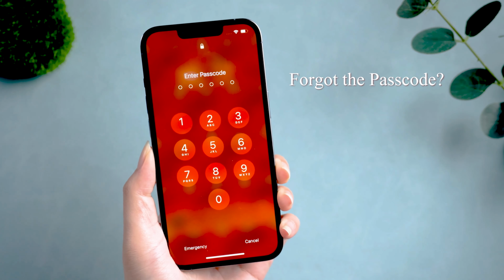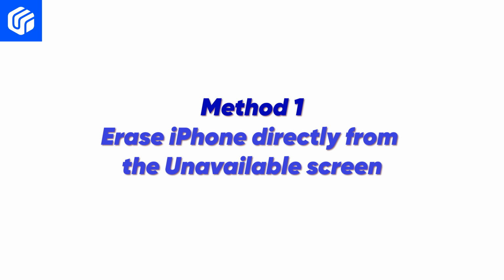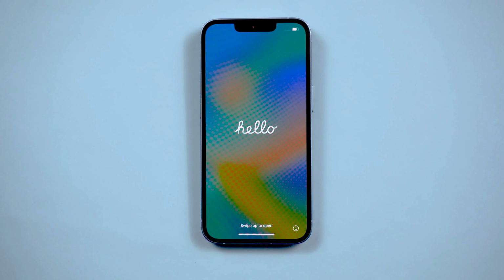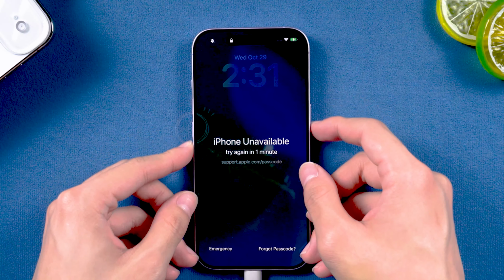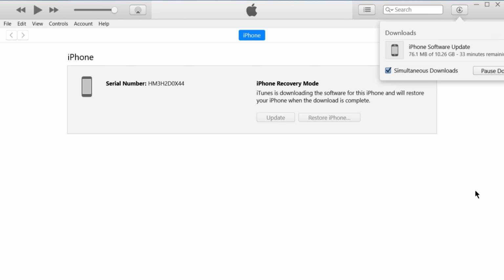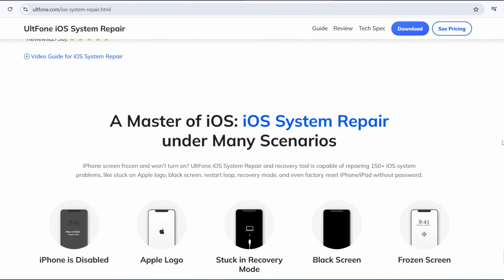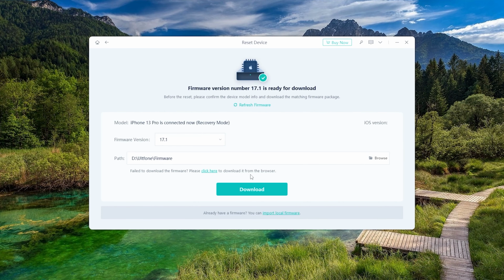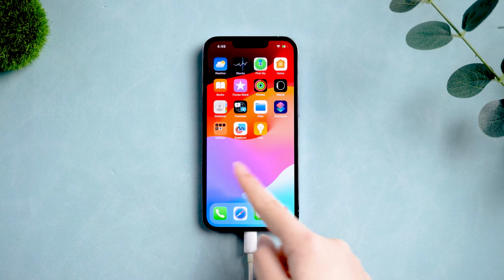How to Factory Reset iPhone 13/13 Pro without PASSWORD (100% Work!)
Forgot your iPhone passcode or got a locked second-hand device? Don’t worry — a factory reset is the fastest way to regain access. In this guide, we’ll show you 3 simple ways to factory reset your iPhone 13 (and other iPhone models), whether you remember your Apple ID or not. Follow along for quick and effective solutions.

⏱TIMESTAMP:
00:00 Introduction
00:27 Erase iPhone from Unavailable Screen
00:58 Reset iPhone Using iTunes
01:36 Use Ultfone iOS System Repair (Easiest Way)

💡Text guide here:
How to Factory Reset iPhone Without Passcode (3 Ways)
Erase iPhone from Unavailable Screen
1.Enter wrong passcode until Unavailable screen appears.
2.Tap “Erase iPhone” at the bottom.
3.Enter Apple ID password and reset device.
Reset iPhone Using iTunes
1.Connect iPhone to computer and enter recovery mode.
2.Open iTunes and select “Restore.”
3.Download firmware and reset the device.
Use Ultfone iOS System Repair
1.Connect iPhone and enter recovery mode.
2.Open Ultfone and select “One-Click Reset.”
3.Download firmware and start factory reset.

●Unavailable Screen: A security lock screen triggered after multiple incorrect passcode attempts, preventing further access.
●Apple ID: The account used to access Apple services like iCloud, App Store, and device authentication.
●Recovery Mode: A troubleshooting state that allows iTunes or software tools to restore or update iOS.
●iTunes: Apple’s official software used to manage, update, and restore iPhone devices via a computer.
●Firmware (iOS): The operating system software installed on your iPhone, required during reset or restore.
●Factory Reset: A process that erases all data and settings, returning the iPhone to its original state.